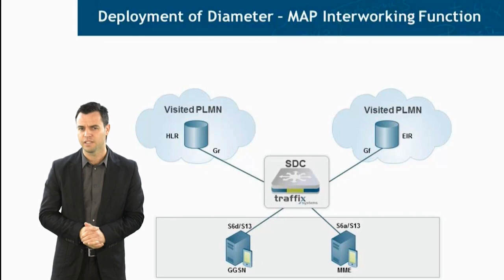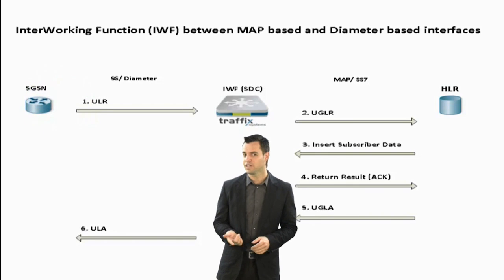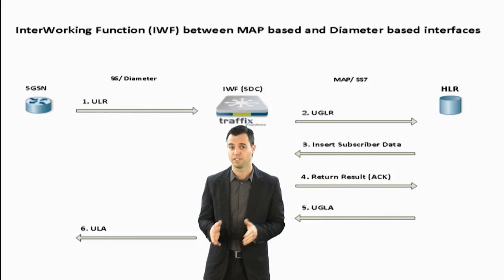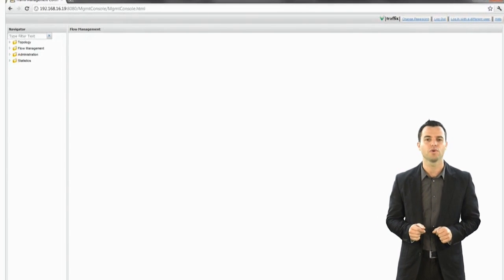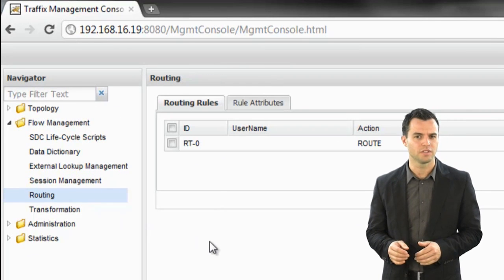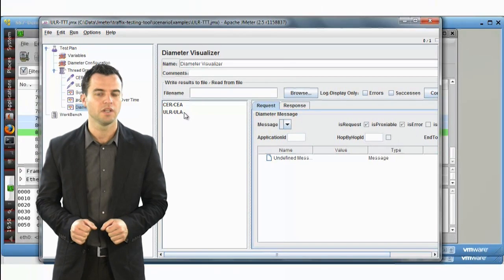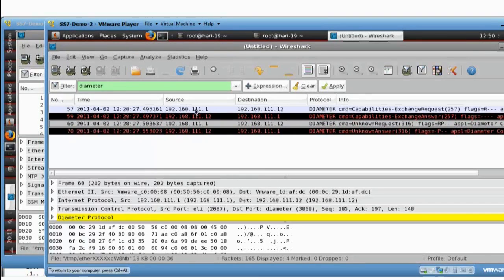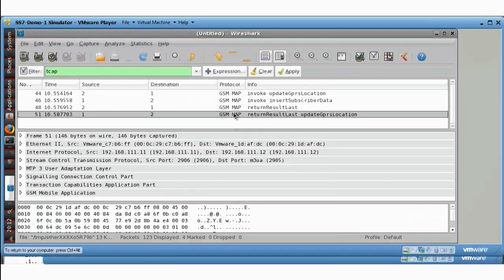F5 Traffix - Signaling Delivery Controller: Interworking Function Demo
F5 Traffix, the leaders in Diameter Signaling solutions, has prepared this demo to give a small taste of advanced functionality of the Signaling Delivery Controller (SDC). The SDC functions as IWF which allows MAP-based and Diameter-based interfaces to communicate. This enables service providers to add 4G infrastructure elements while retaining legacy infrastructure, thereby minimizing expenses.